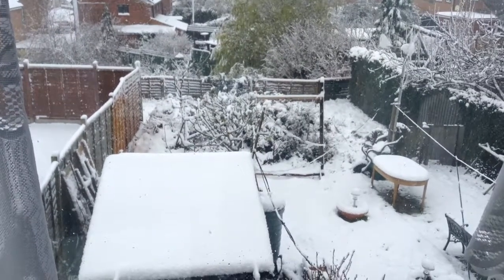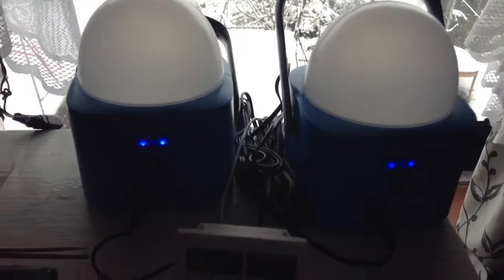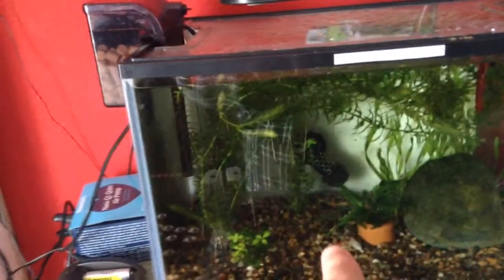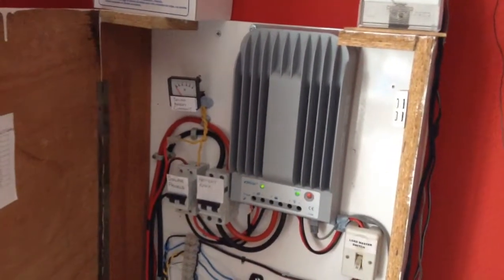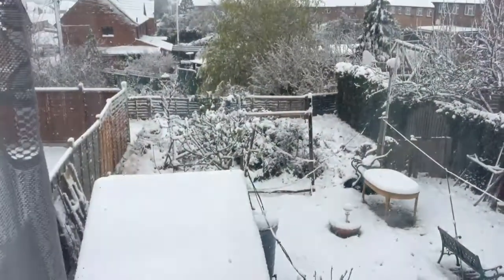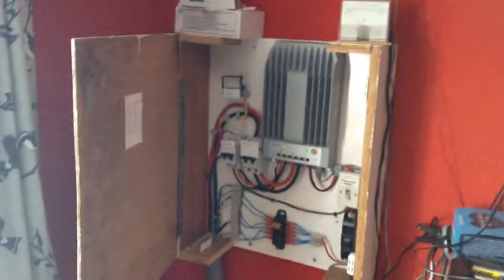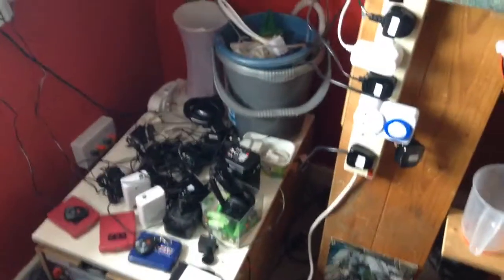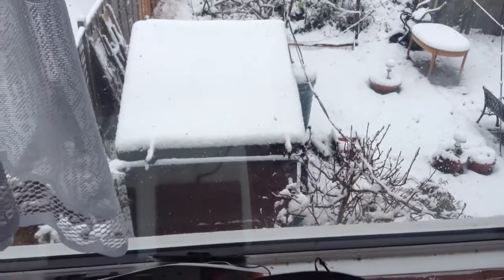First snow of 2017 Christmas season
First snow of the season!